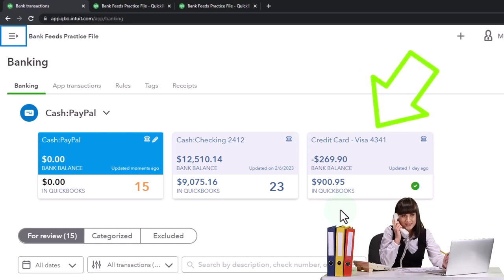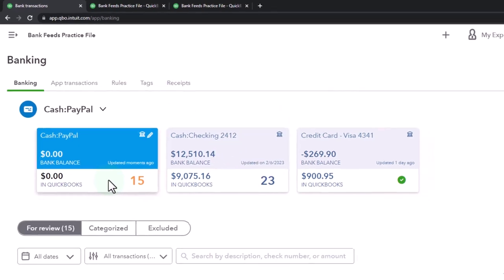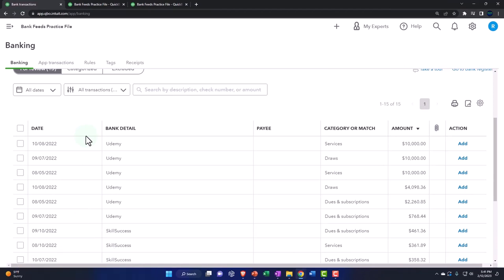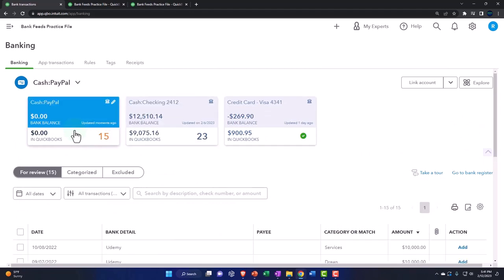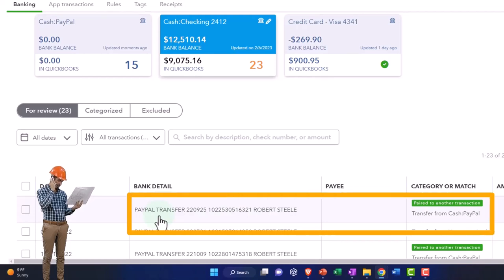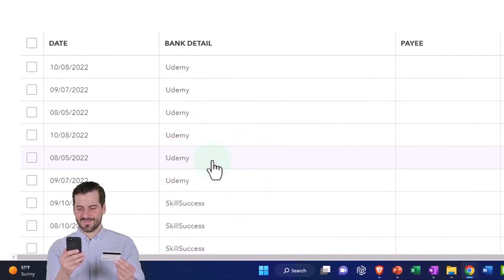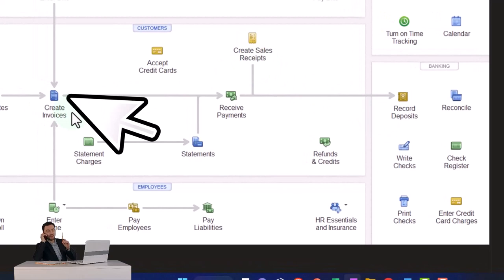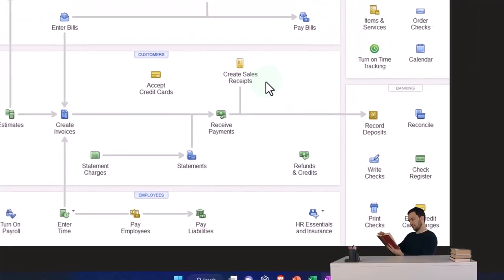PayPal & Bank Feeds Recoding Income from Deposit Flowchart Overview - QuickBooks Online 2023